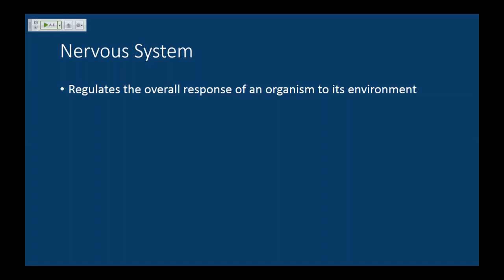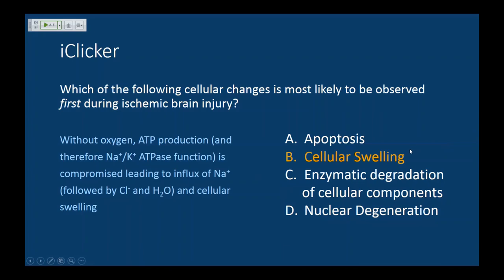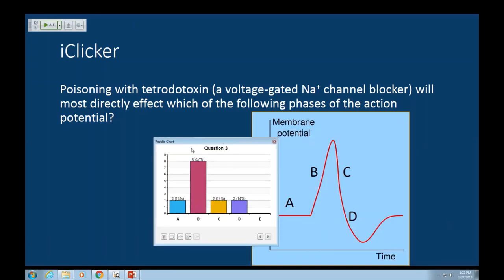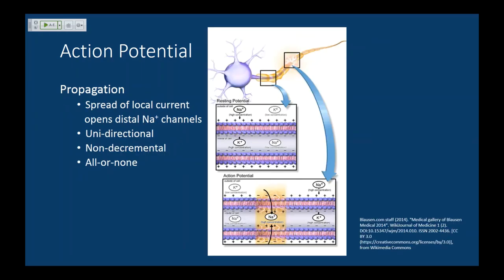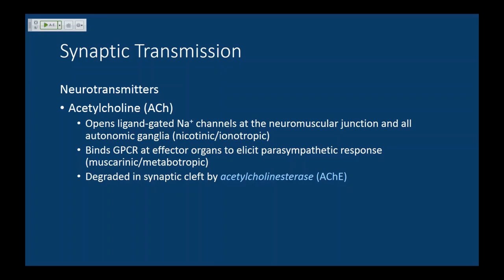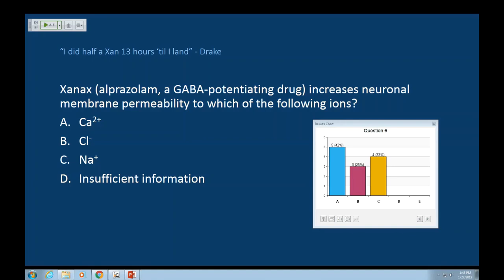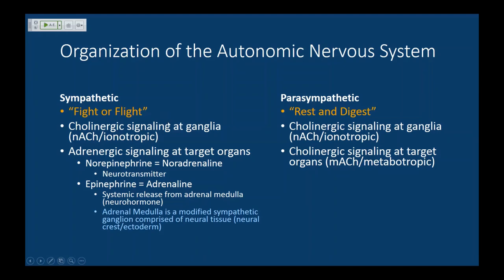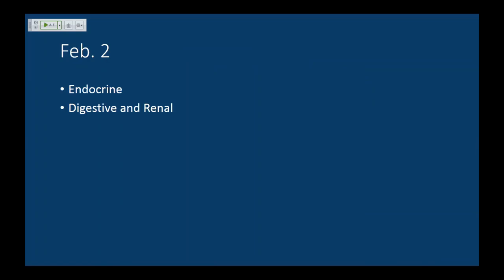MCAT Nervous System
An introduction to the nervous system for MCAT preparation.